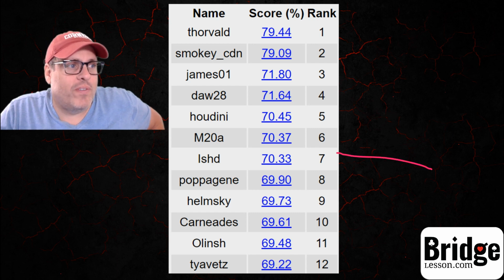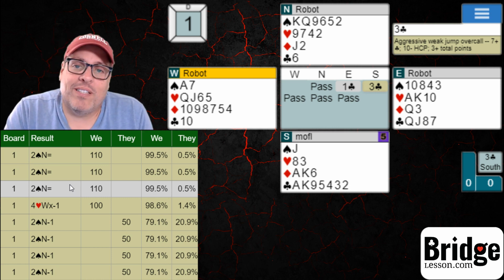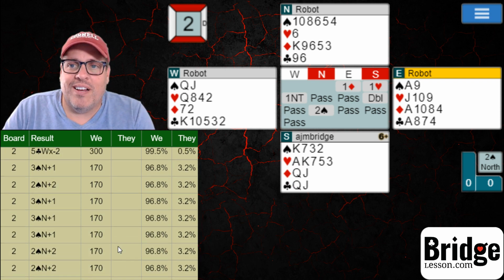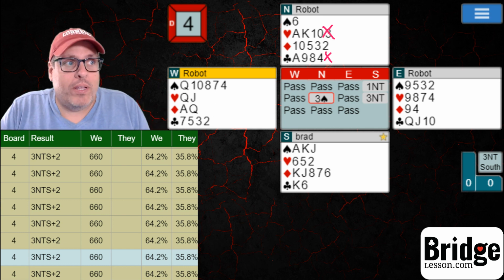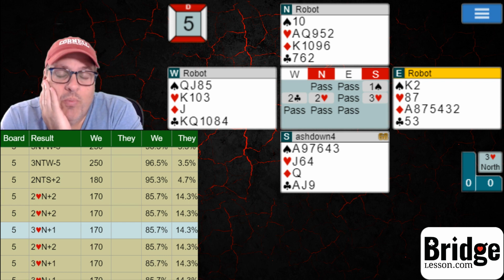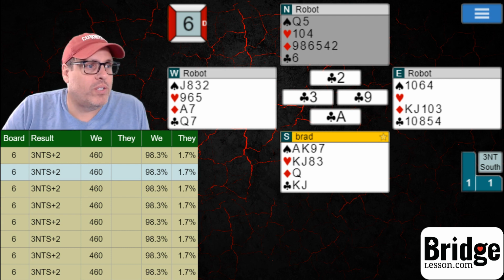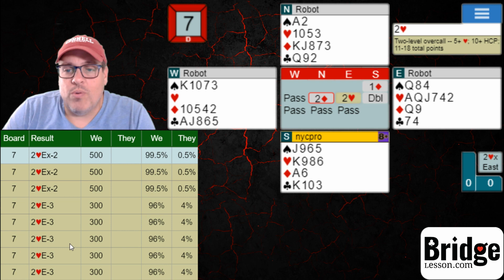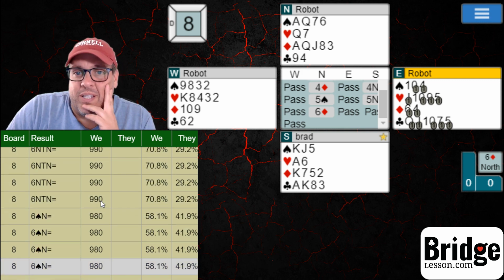Rob Barrington's Weekend Pro-Am (April 2)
SIGN UP FOR THE GAME;